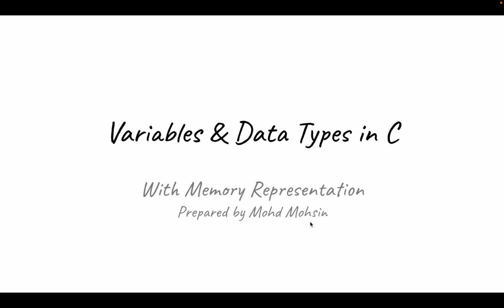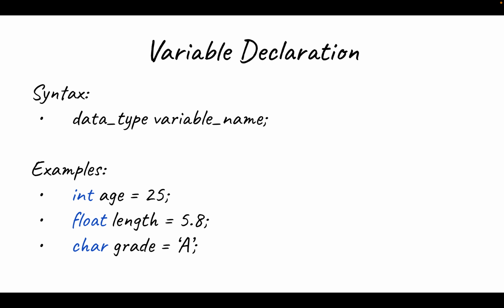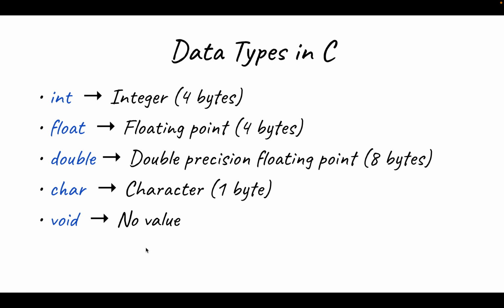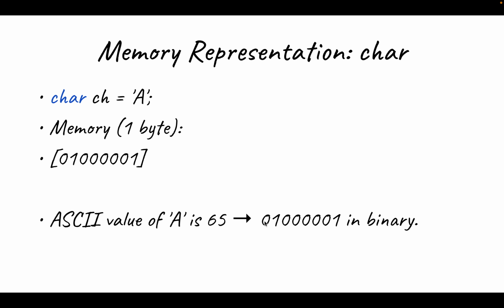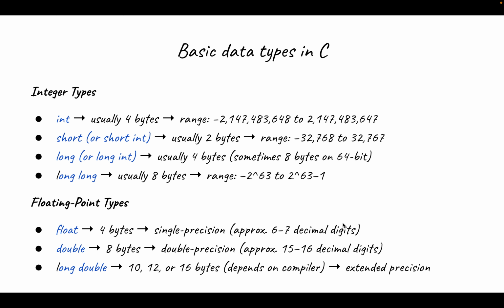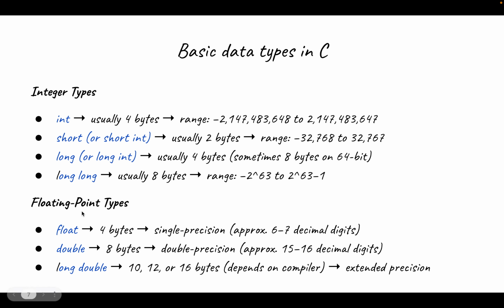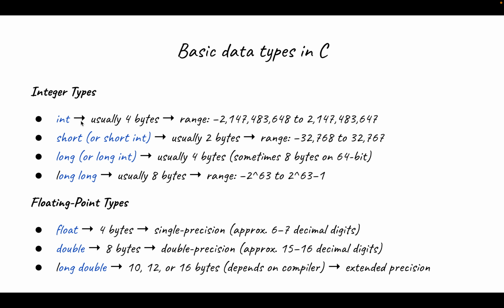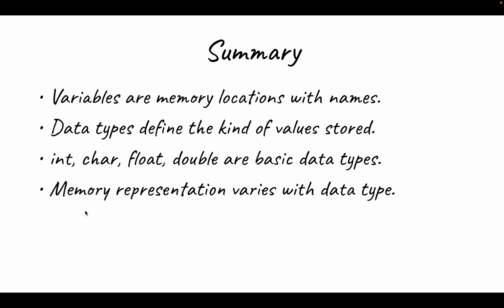Variables and Data types in C | Embedded C | int float | Mac | C Programming Hub | Code with Mohsin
Welcome to C Programming Hub! 🚀

Unlock the power of C programming with our easy-to-follow tutorials, tips, and project ideas. Whether you're a beginner or looking to refine your skills, we've got you covered with:

✔️ In-depth explanations
✔️ Practical coding examples
✔️ Interview preparation
✔️ Best coding practices
✔️ BTech
✔️ ECE, CSE, Computer Science

C Programming for Beginners and Experienced : The Ultimate Guide